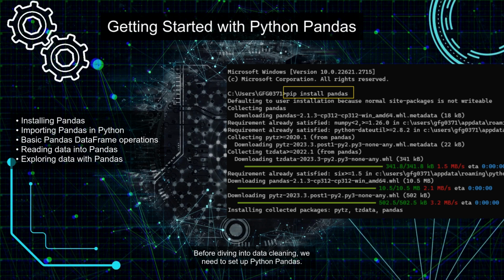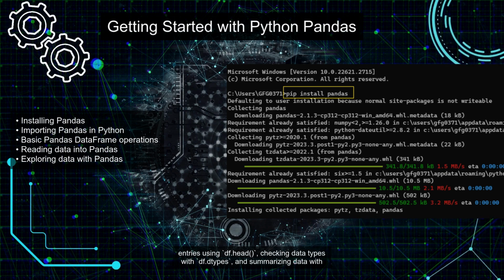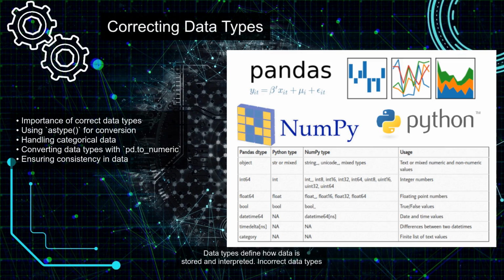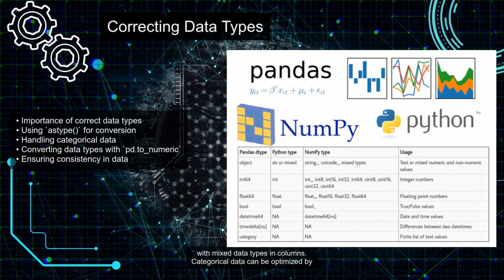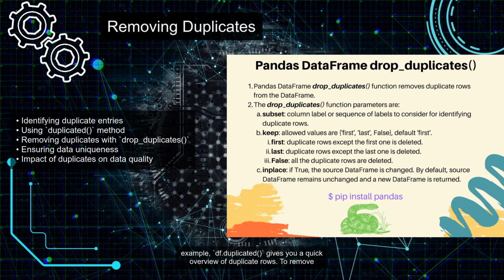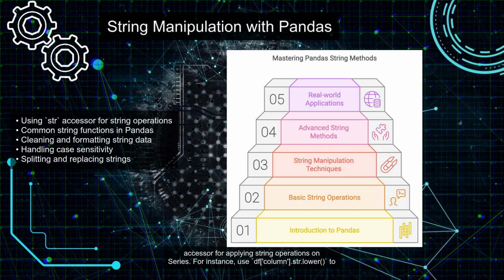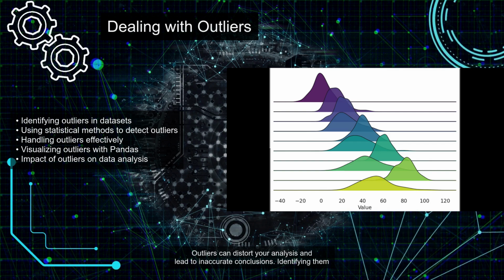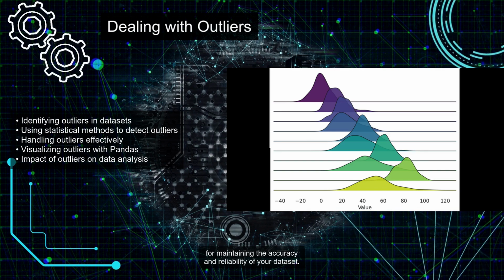Mastering Data Cleaning with Python Pandas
Unlock the power of clean data with our comprehensive guide on data cleaning using Python Pandas. In this video, we delve into essential techniques that ensure your datasets are both accurate and reliable. We'll start with an introduction to data cleaning and highlight the critical role it plays in data analysis. Discover why Pandas is a go-to tool for data professionals.

**Key Sections:**

- **Getting Started with Python Pandas:** Learn how to install and import Pandas, perform basic DataFrame operations, and read data into Pandas for exploration.

- **Handling Missing Data:** Master the art of identifying and managing missing values with methods like `isnull()` and `notnull()`. Explore strategies for imputation and understand the impact of missing data on your analysis.

- **Correcting Data Types:** Discover the importance of data type accuracy. Use `astype()` for conversions and handle categorical data effectively to maintain consistency.

- **Removing Duplicates:** Identify and remove duplicate entries using the `duplicated()` and `drop_duplicates()` methods to ensure data uniqueness.

- **String Manipulation:** Leverage Pandas' `str` accessor for cleaning and formatting string data, addressing case sensitivity, and performing operations like splitting and replacing.

- **Dealing with Outliers:** Detect and handle outliers with statistical methods, and visualize them to understand their impact on your analysis.

- **Exploratory Data Analysis (EDA):** Utilize Pandas for data exploration, summarize data, and visualize patterns to draw meaningful insights.

- **Best Practices:** Implement consistency in your data cleaning processes, automate tasks, document your methods, and ensure reproducibility and continuous validation.

Join us to elevate your data cleaning skills, recap essential techniques, and explore advanced Pa